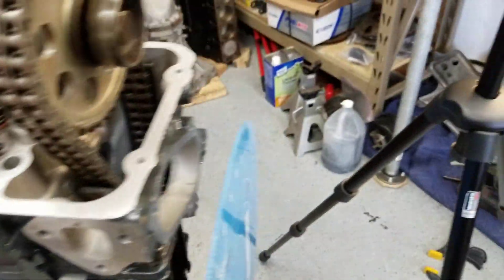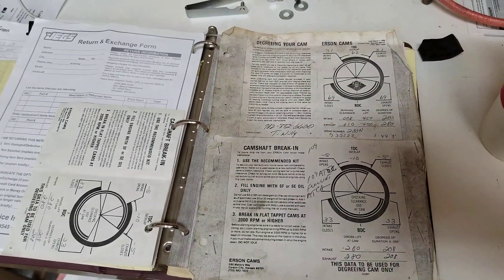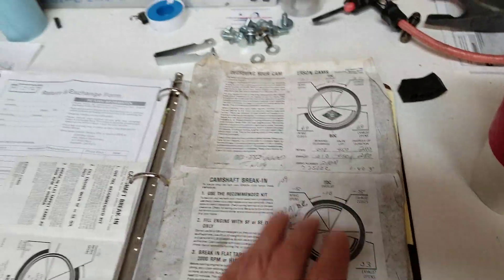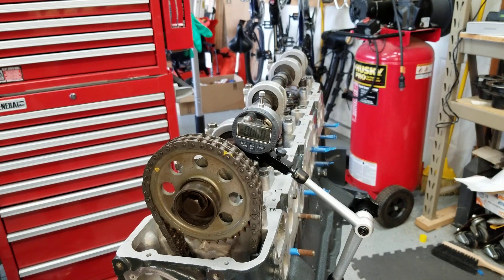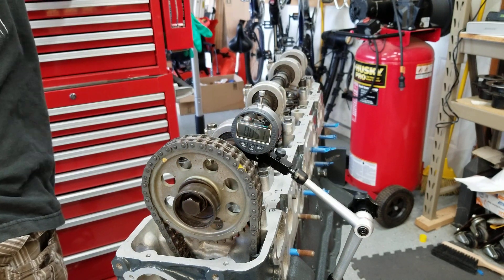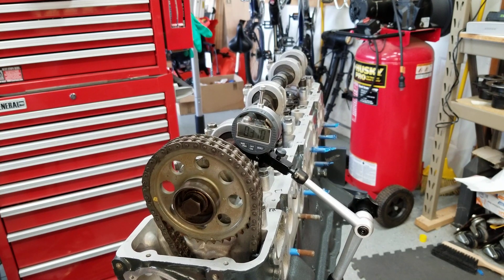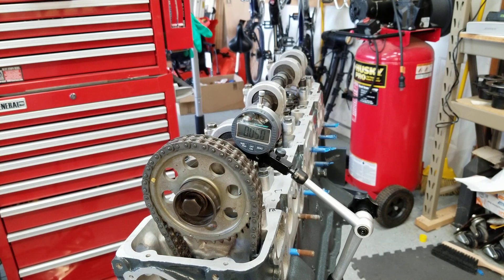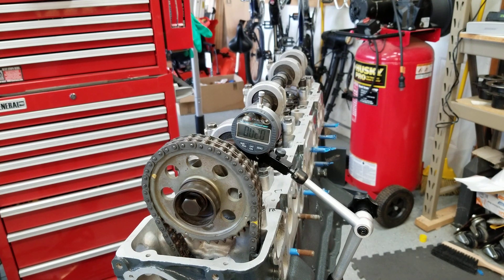Finding Intake cam lobe center, degreeing cam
L28 engine, installed head, Erson cam 280N grind, finding cam intake lobe center to determine if properly installed to mfg specifications.